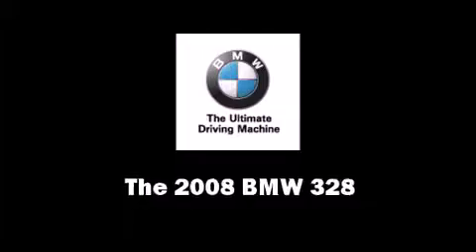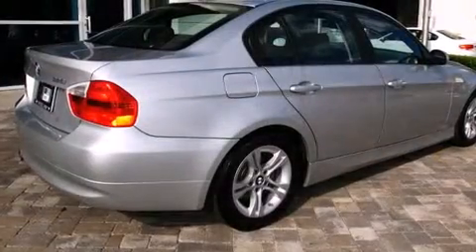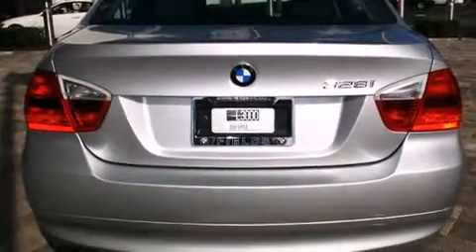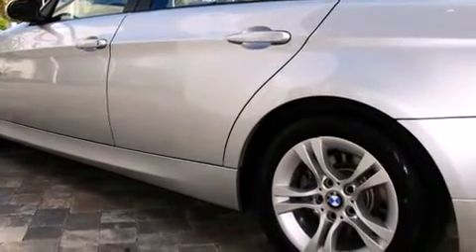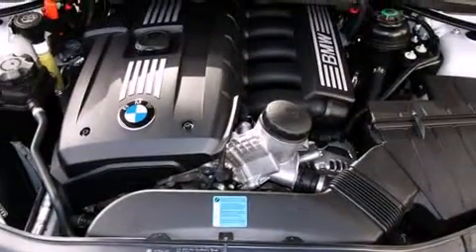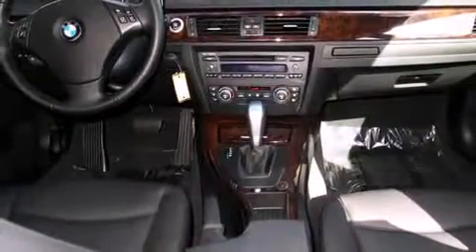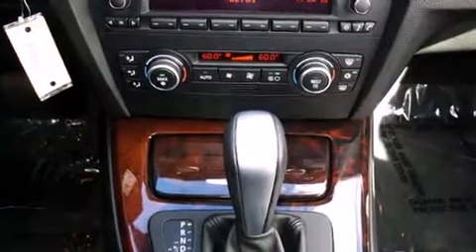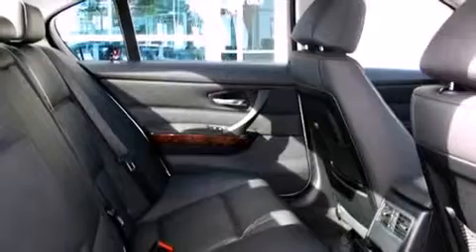2008 BMW 3 Series 328i RWD in Winter Park, FL 32789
Climb inside the 2008 BMW 328. It features an automatic transmission, rear-wheel drive, and a 3 liter 6 cylinder engine. BMW prioritized comfort and style by including: adjustable headrests in all seating position front bucket seats, telescoping steering wheel, power moonroof, power door mirrors and heated door mirrors, rain sensing wipers, and air conditioning. Everything is where it ought to be, from the dashboard controls to the door locks and window controls. Safety equipment has been integrated throughout, including: dual front impact airbags with occupant sensing airbag, front SIDE impact airbags, traction control, brake assist, ignition disabling, and 4 wheel disc brakes with ABS. This car was designed with safety in mind, allowing you to drive with even greater assurance. We pride ourselves in consistently exceeding our customer's expectations. Please don't hesitate to give us a call.